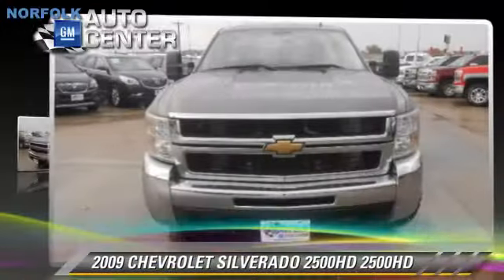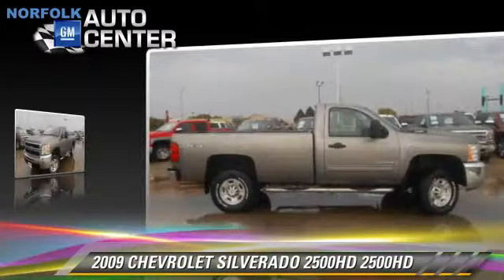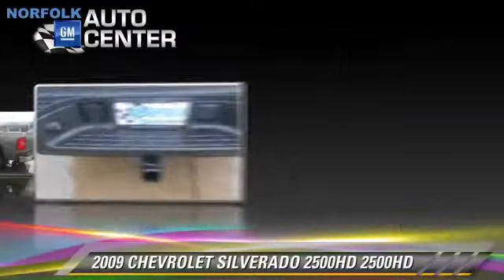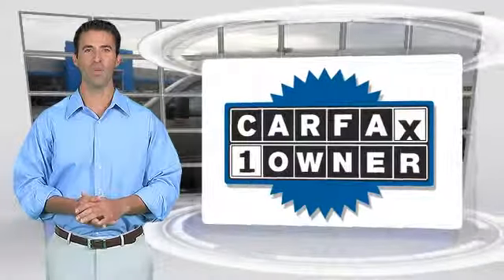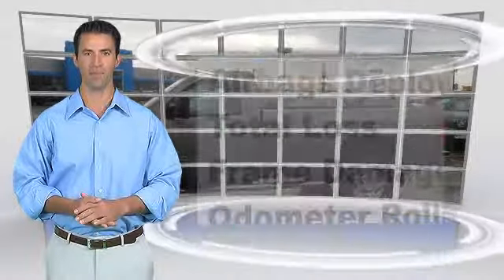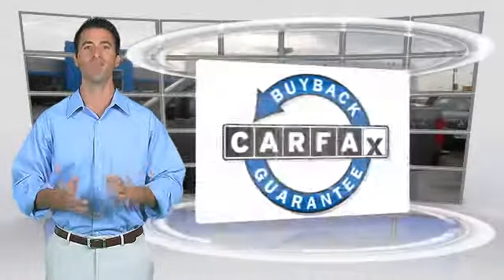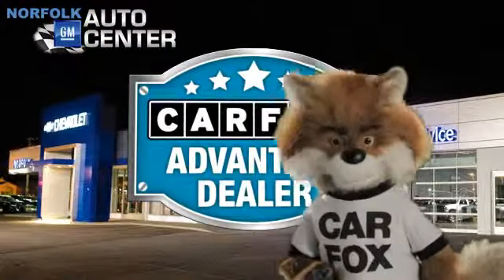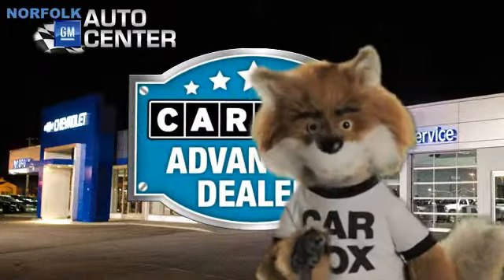Used 2009 CHEVROLET SILVERADO 2500HD 2500HD - Norfolk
1123 South 20th Street Norfolk NE 68701

2009 CHEVROLET SILVERADO 2500HD 2500HD

$28,980

Color: GRAY
Miles: 56034
VIN: 1GCHK54609F169700
Stock: 5173A

This vehicle features: Airbag  Driver, Airbag  Passenger, Air Conditioning, AMFM Radio, CD Player, AMFM Indash Single CD Player With MP3, 12V Power Outlet, ABS, 4Wheel Disc Brakes, Cruise Control, 4WD, 8 Cylinder Engine, Turbocharger, Floor Mats, Diesel, Auto Delay Off, , Remote Keyless Entry, Power Locks, Heated Mirrors, Power Mirrors, Vanity Mirrors, Cloth Seats, Manual Adjustable Lumbar Support, Split Bench Seating, Tilt Steering Wheel, Leatherwrapped, Power Steering, Tire Pressure Monitoring System, Tow Hooks, Transmission Overdrive Switch, Power Windows, Intermittent Wipers

[DFIN:3:3175395:A:2981:08165979:44f863bd739106e8db33d3270da43379]